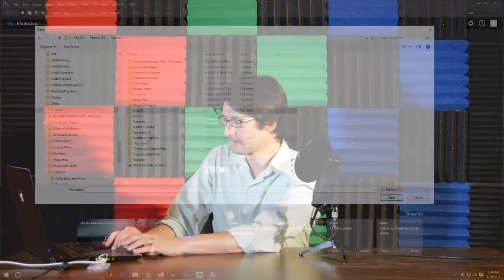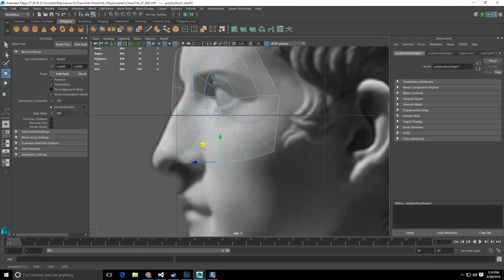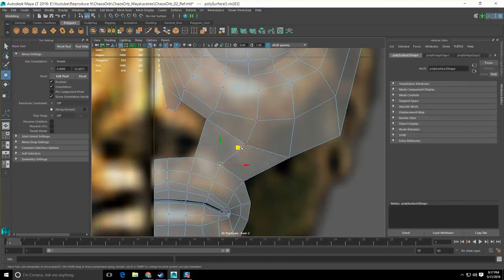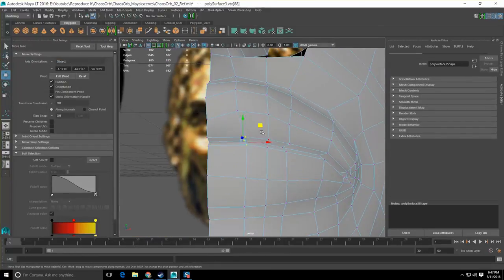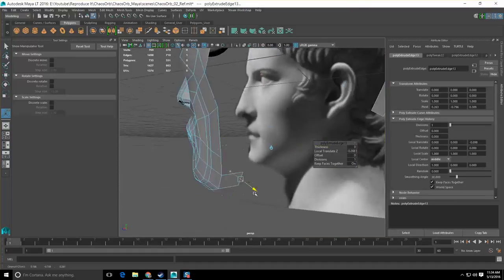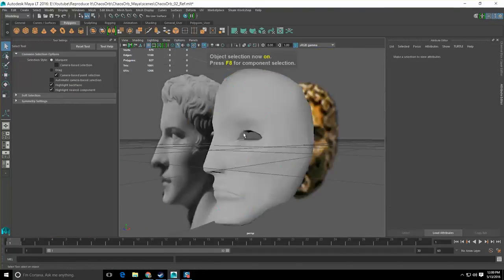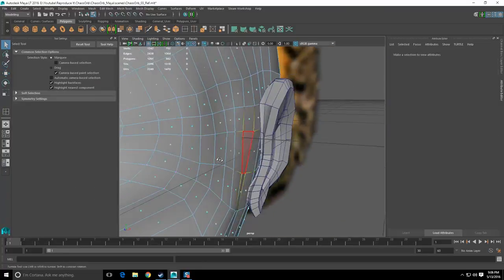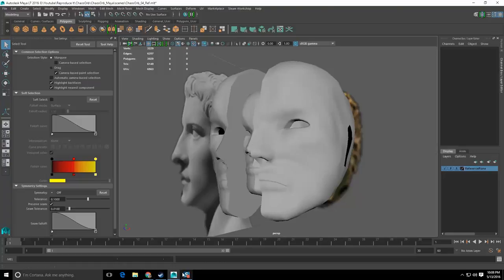Make It - Chaos Orb - 02 - Maya Modeling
I talk about the first week's modeling efforts for the Chaos Orb and show a time lapse of all the work completed so far. Just a few tweaks and then I'll bring it into Z-Brush next week.